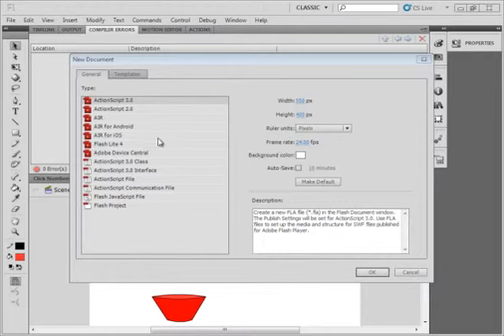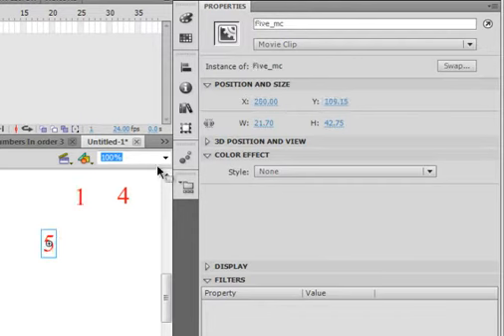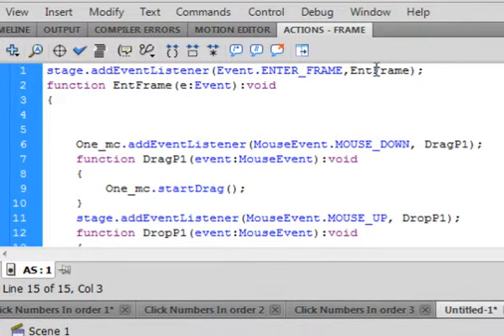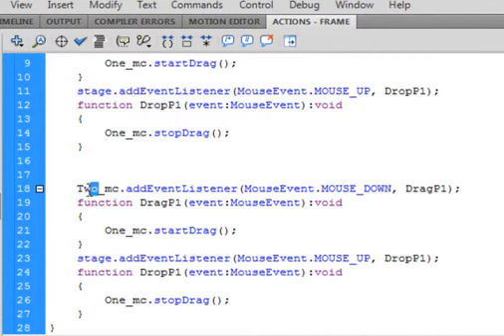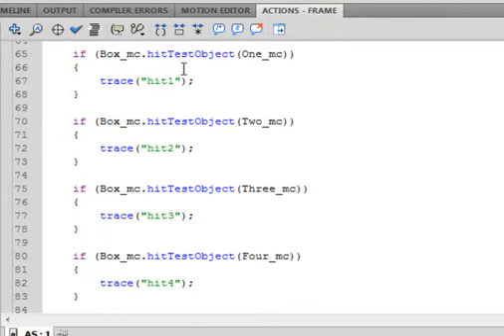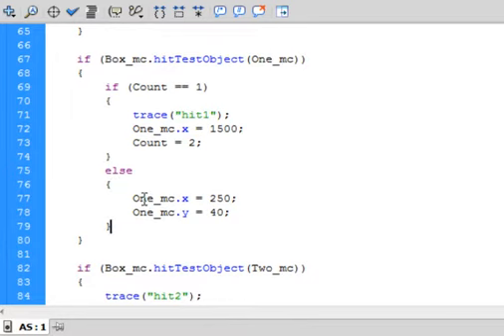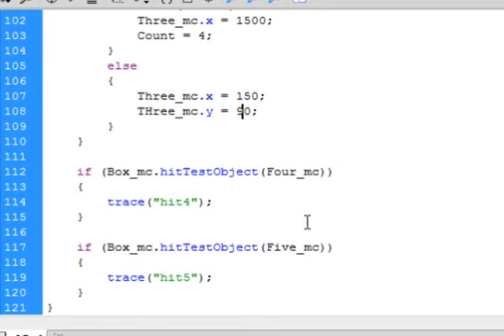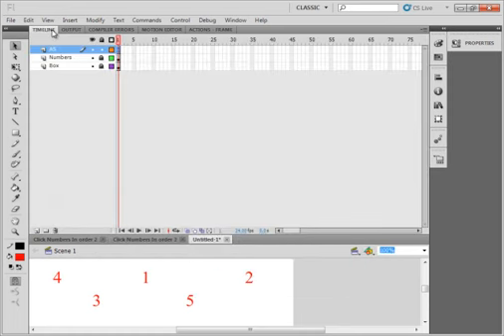Flash Tutorial Request 81 Drag Numbers In Order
Click, drag and drop numbers into a box. The numbers must be selected in order. If you select a number out of order it will be sent back to its original position. If the number selected is in the proper order it will disappear into the box.